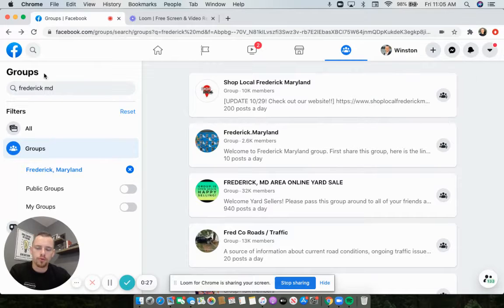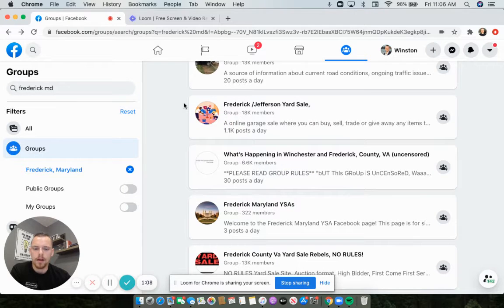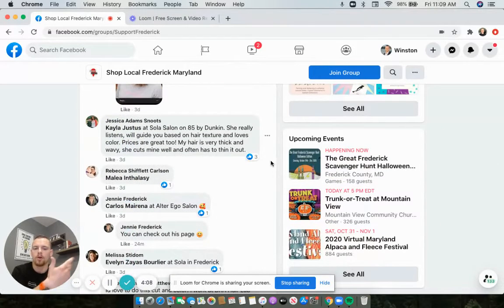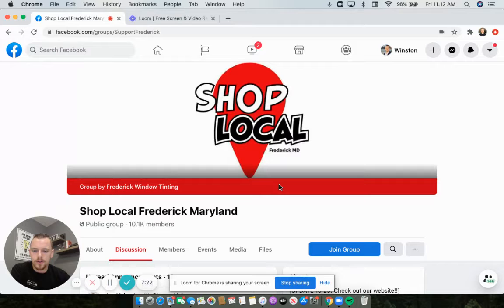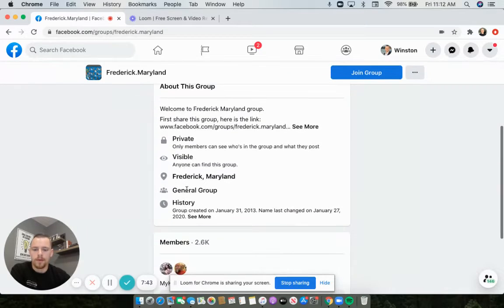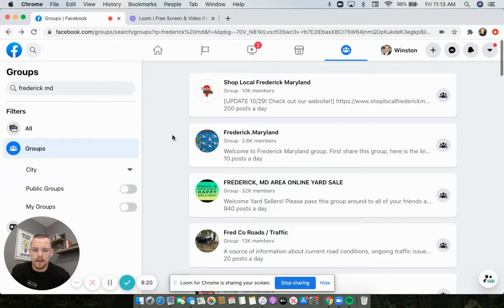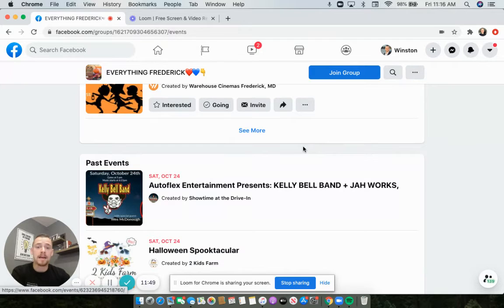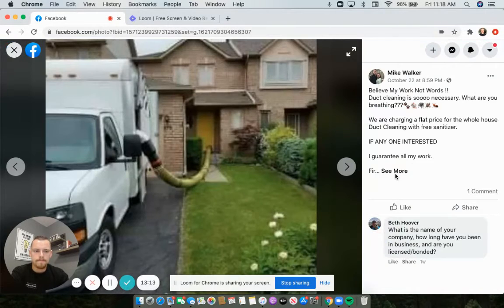Free Marketing With Facebook Groups 💰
👉Click the link below to become a member of MoveUp's Moving Mastermind Workshop: --MoveUp's private, monthly webinar where we are joined by a new business genius each episode!--

📈If you'd like to work directly with the MoveUp Consulting team, and receive personal coaching and support to grow and optimize your moving business, hiring, and recruiting, follow the link below ... 🔥